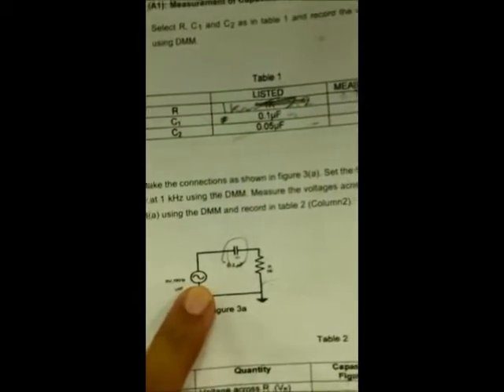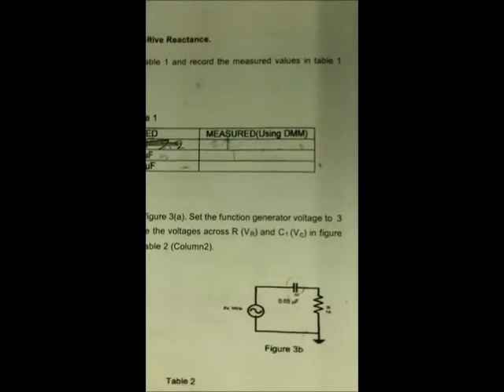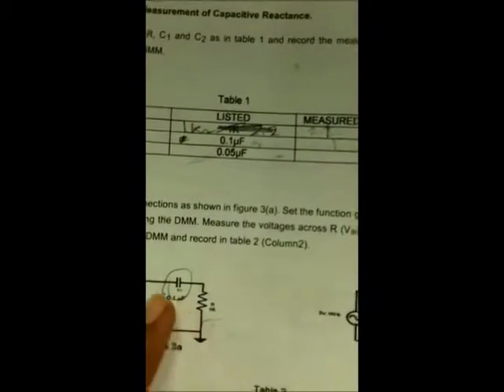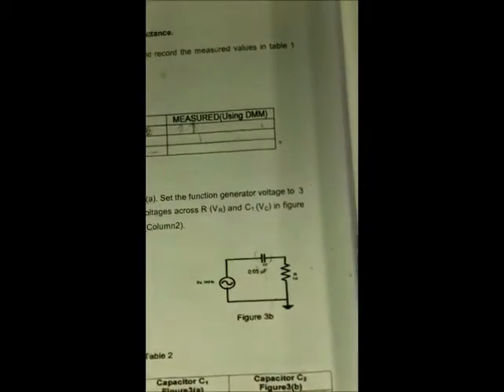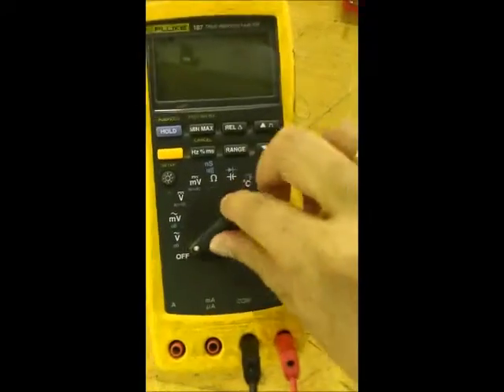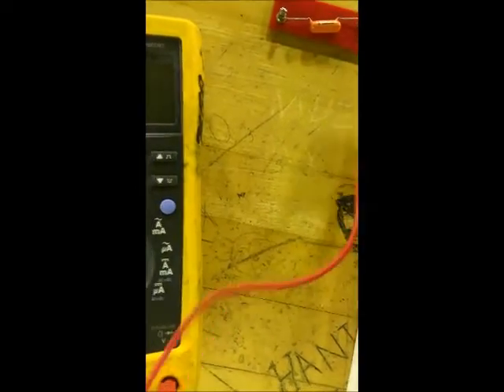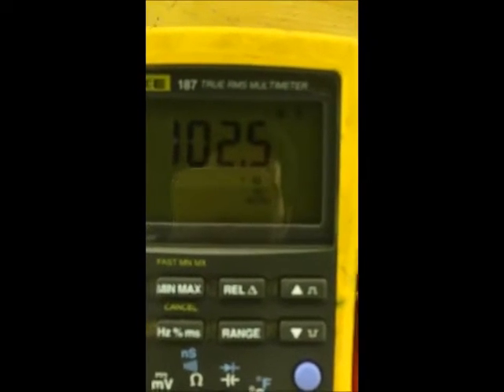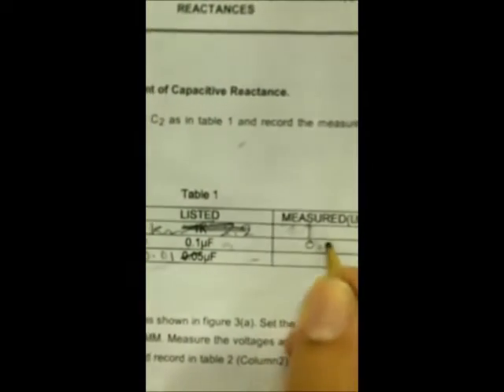EEET 101 lab 9